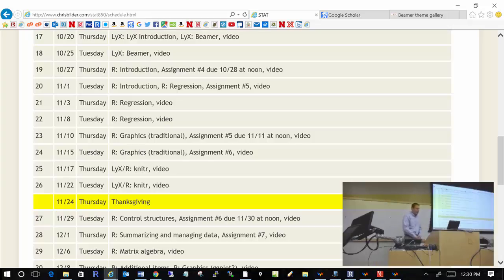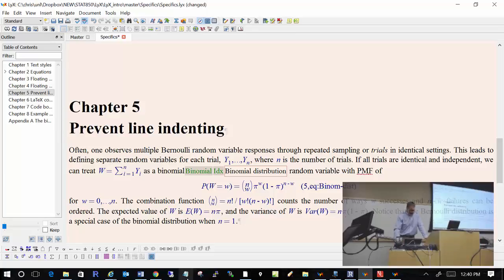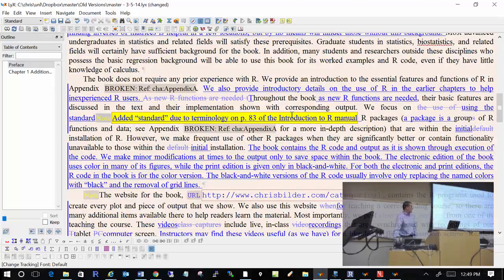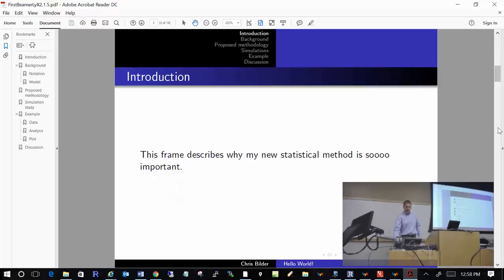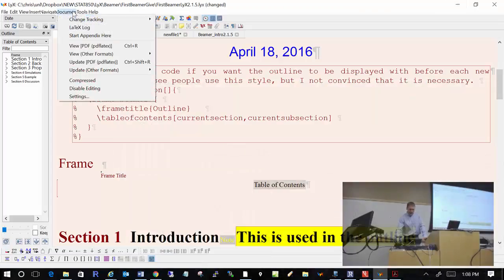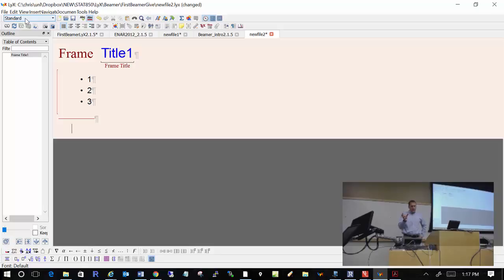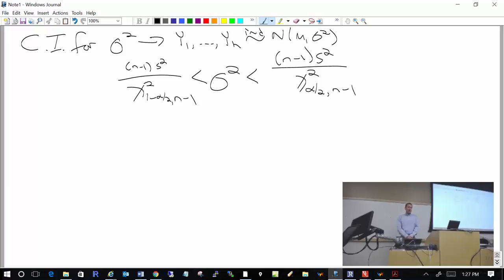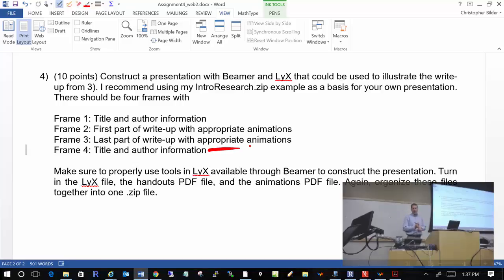Computing Tools for Statisticians - Class #17 (LyX)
for the lecture notes. This class completes the introduction to LyX and begins discussing how to use Beamer in LyX.